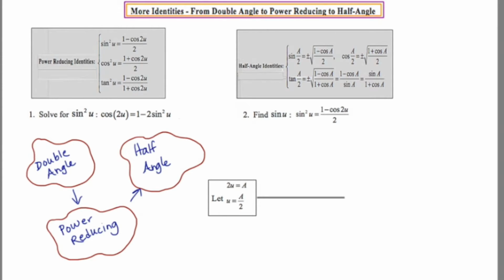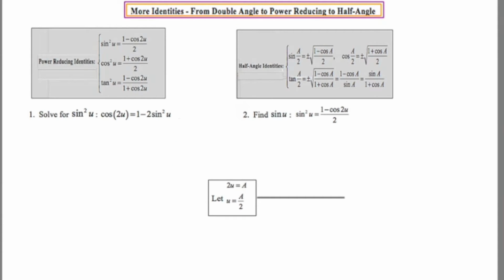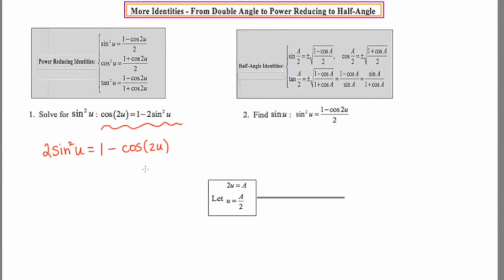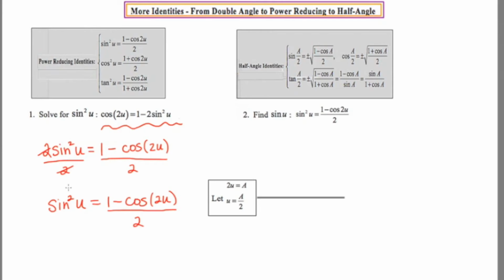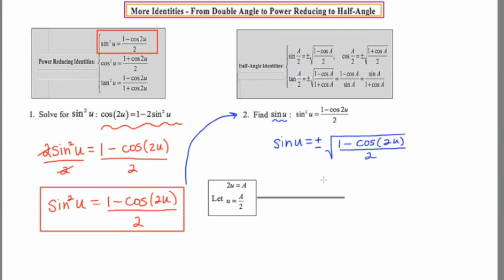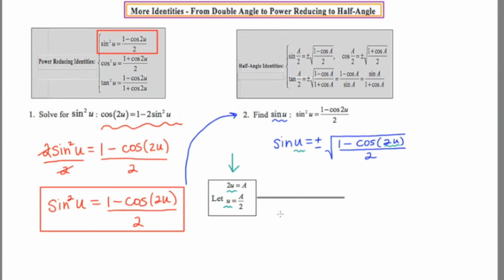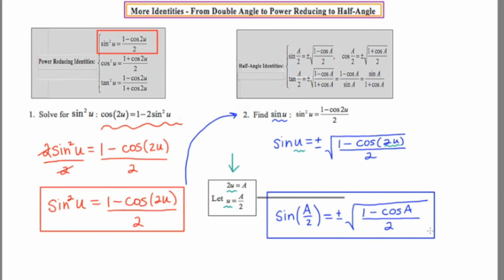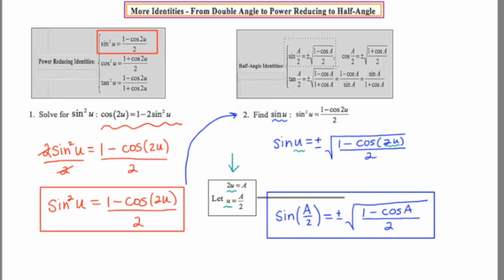MathCamp231: Trigonometry - Deriving the Half Angle Identity for Sine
In this video, I derive the half angle identity for sine. Students should follow suit and derive the half angle identity for cosine. We will then derive the half angle identity for tangent together as a class when we meet next.